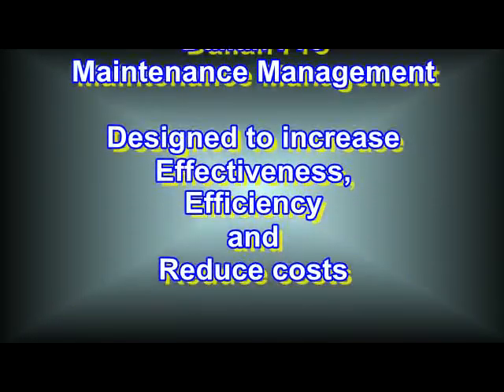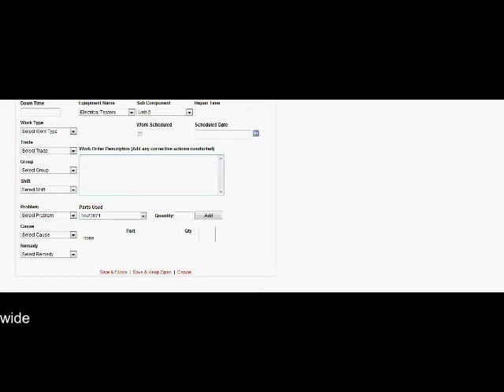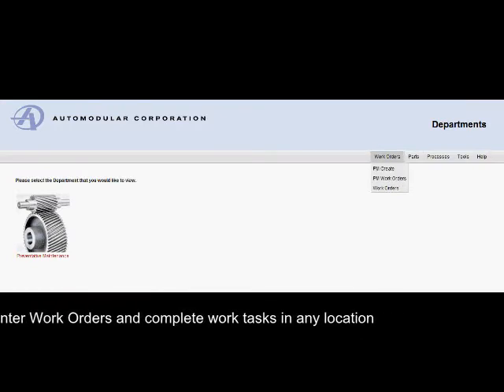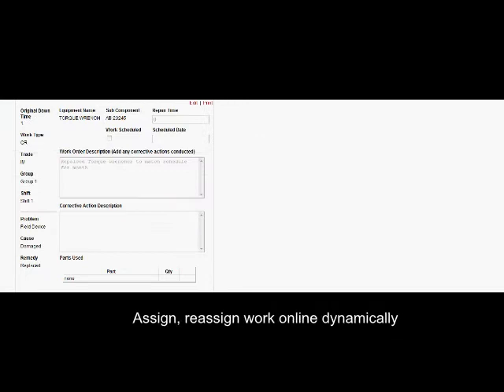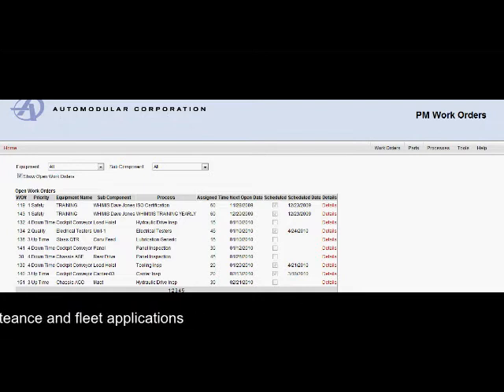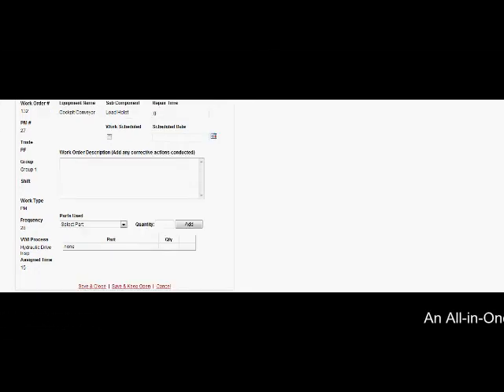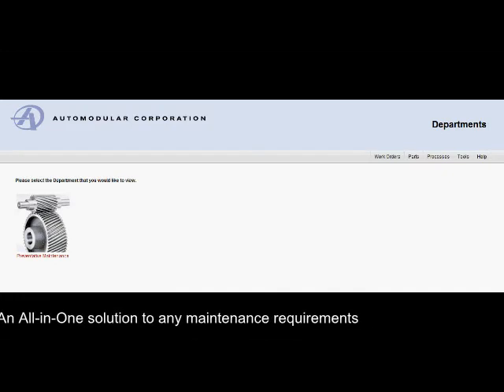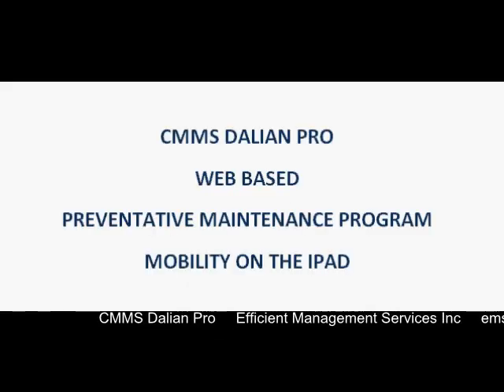CMMS Web-Maint Dalian Pro WO Processing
CMMS Dalian pro Work Order and PM processing.  Standardized screens reduce training and provide greater user acceptance.